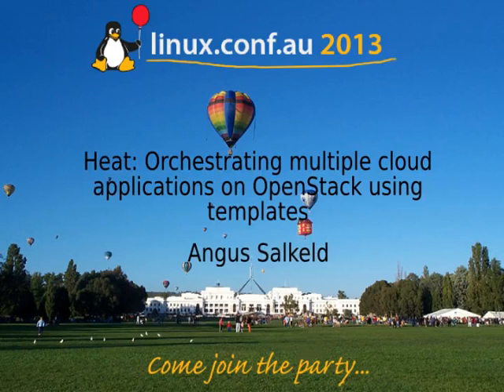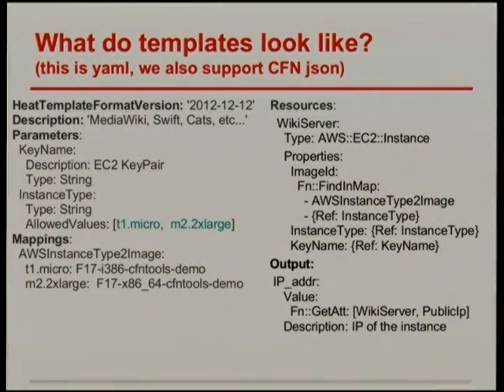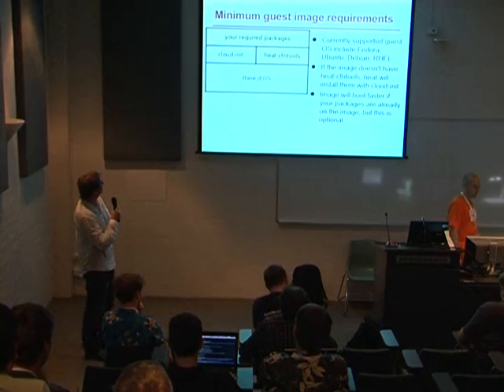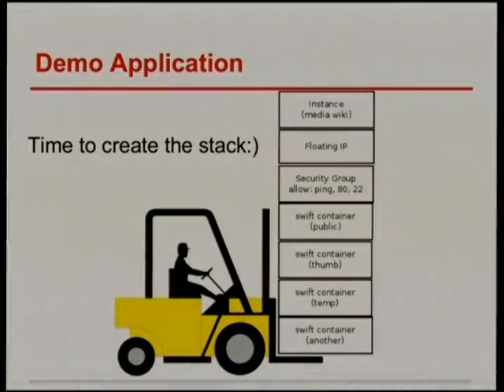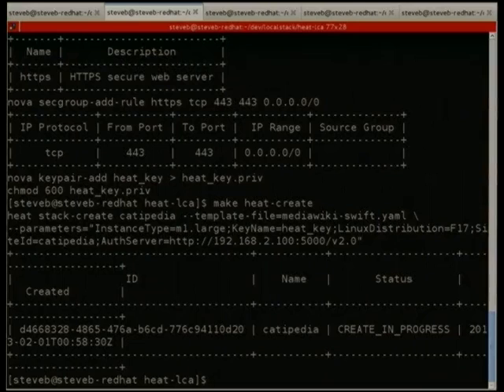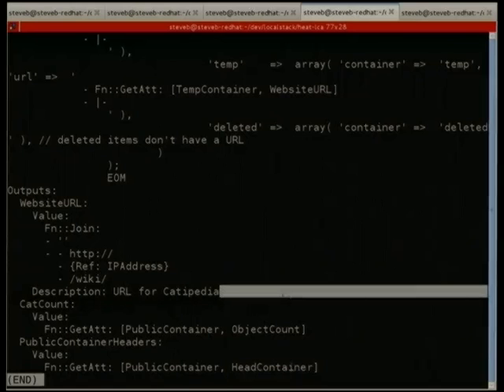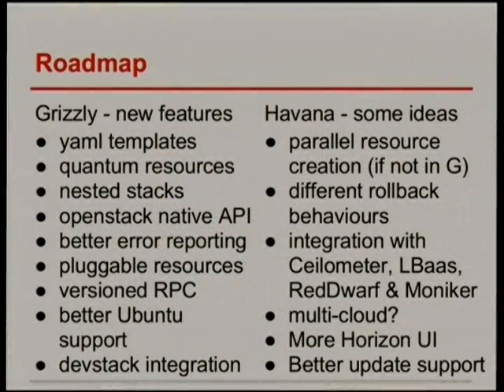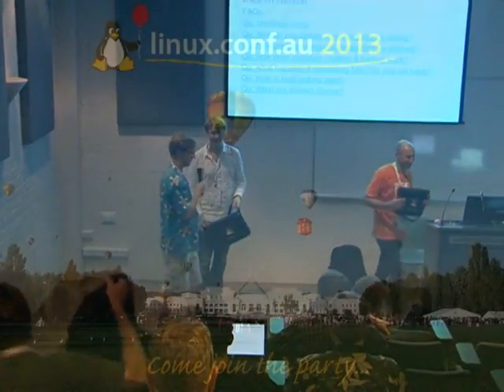Heat Orchestrating multiple cloud applications on OpenStack using templates